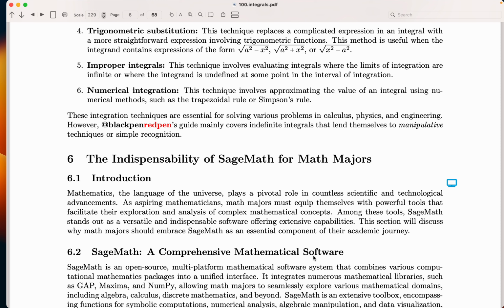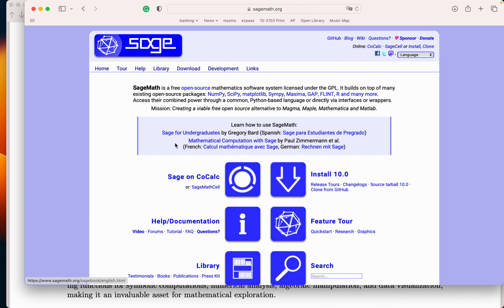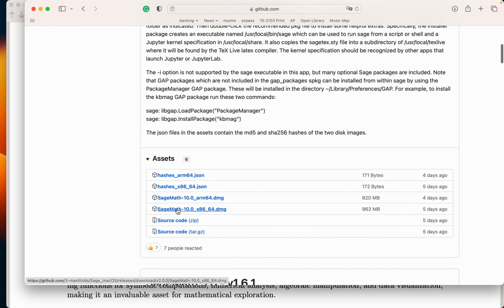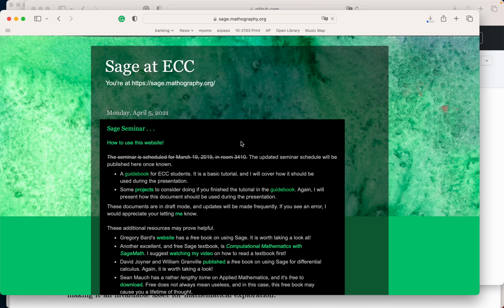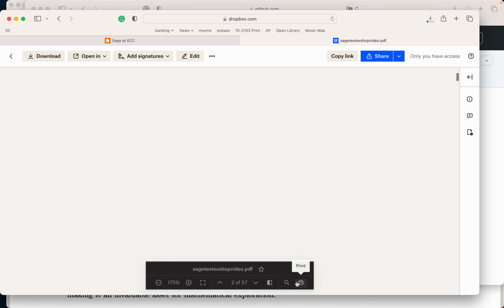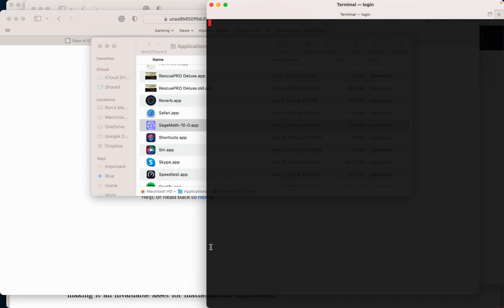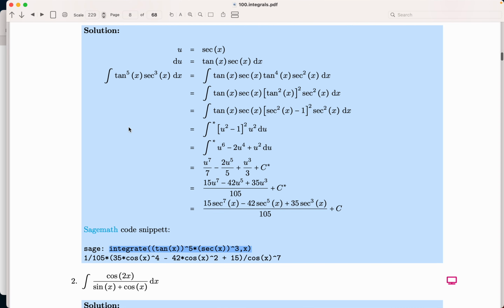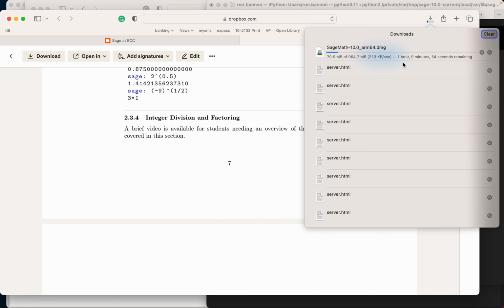mth 122 bprp integrals sage 000